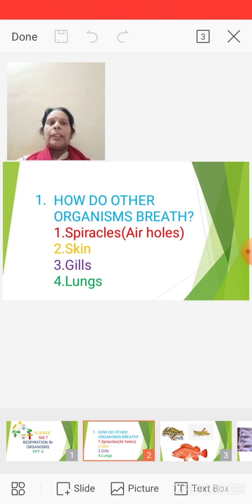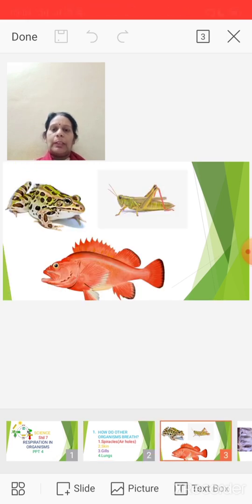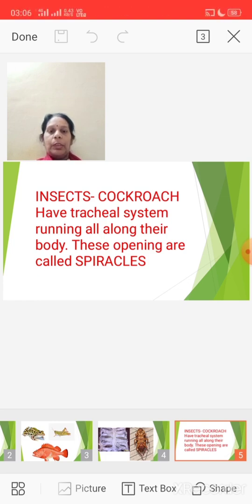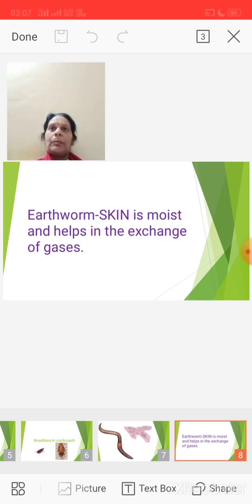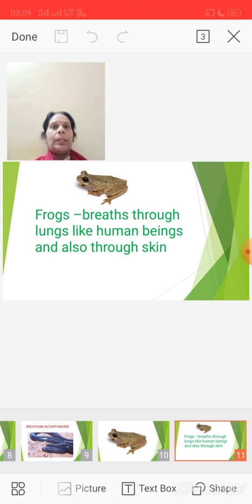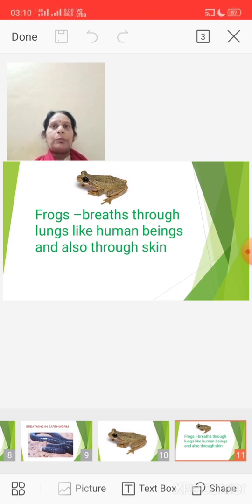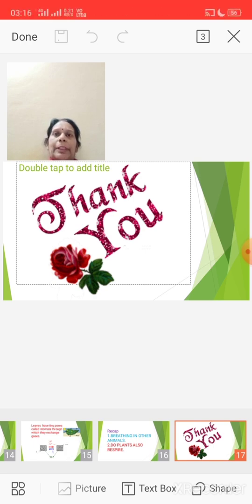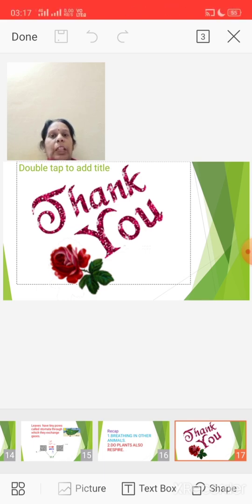class_7_Science_Chapter_No_10_Respiration_in_Organisms_PPT_4_01_July_2020